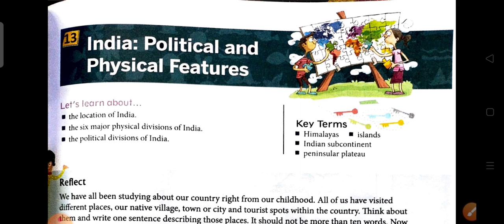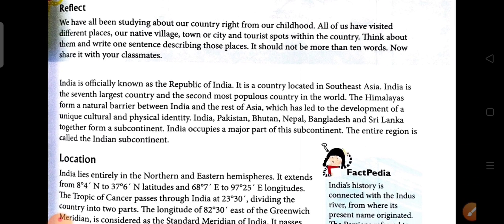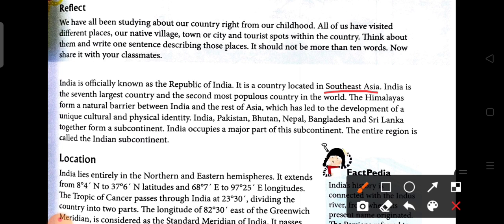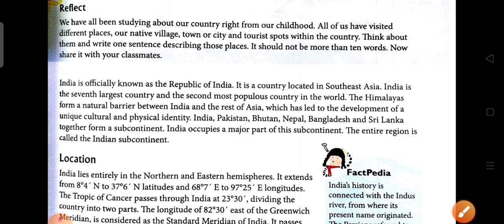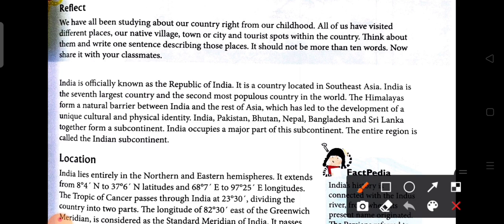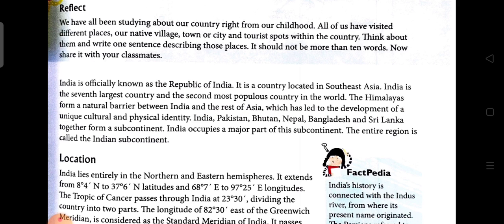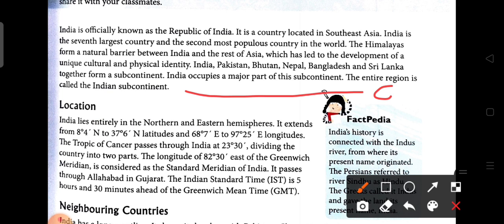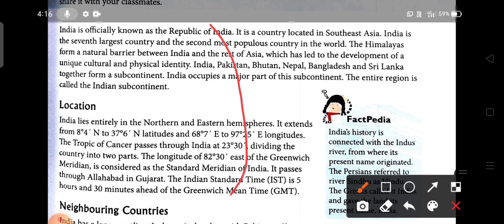class 8 chapter 13